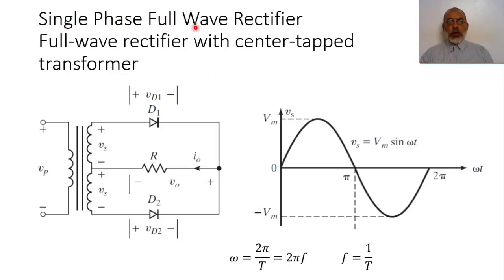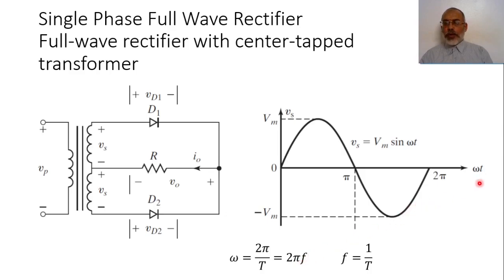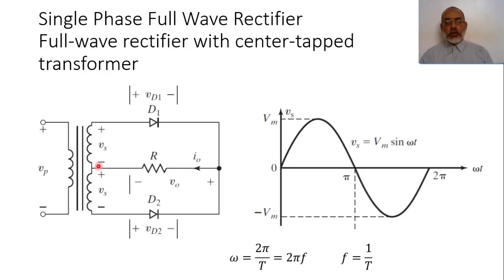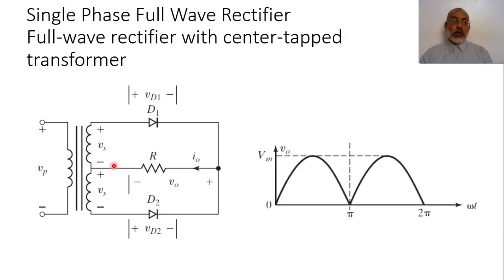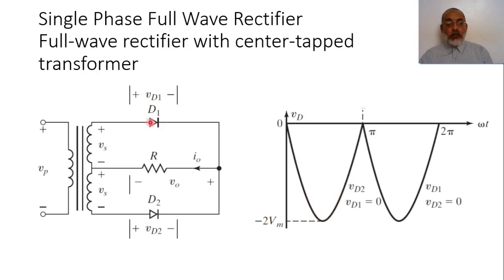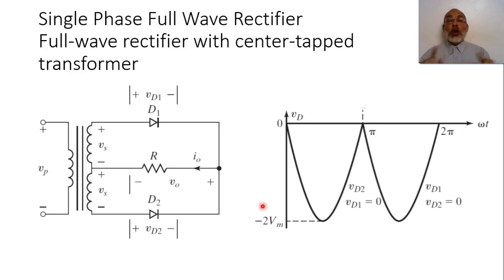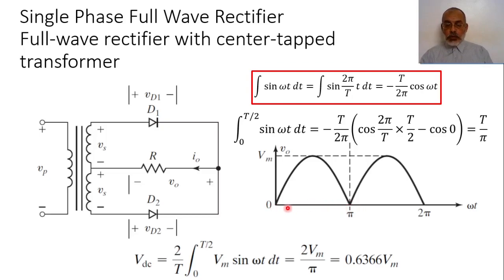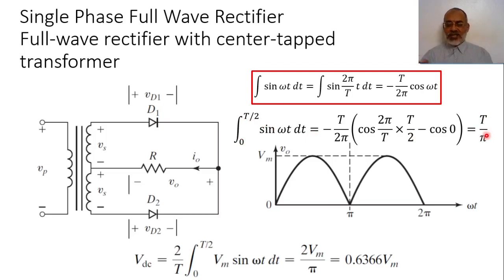Chapter03 Lecture 01 b Centered Tapped Single Phase Full Wave Rectifier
In this video we present the basic theory of center tapped single phase full wave rectifier. You can find the slides of this lecture